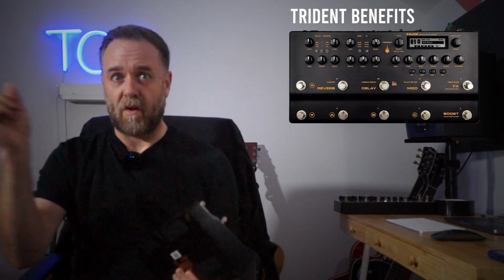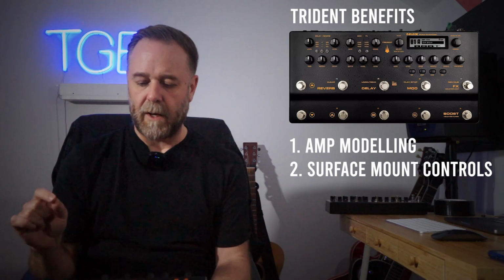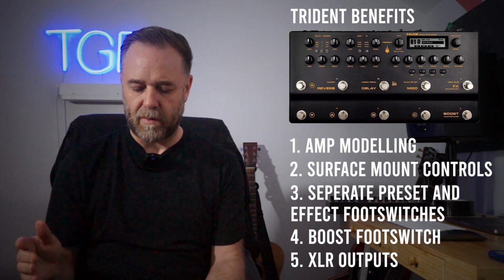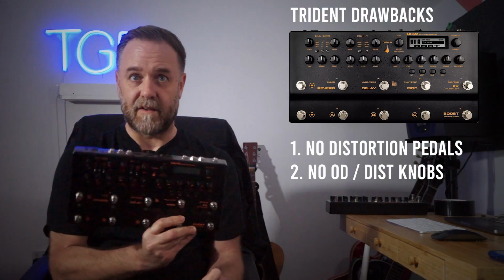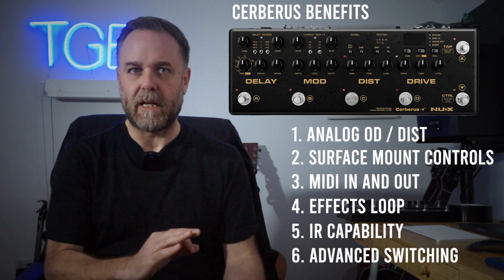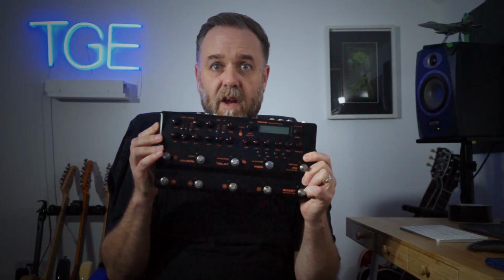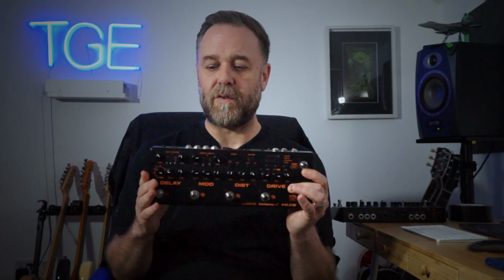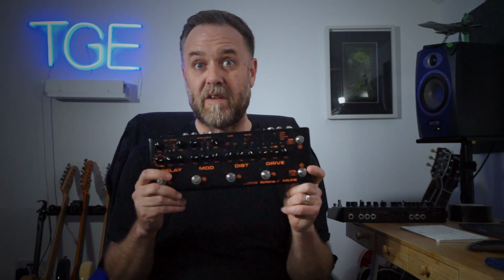NUX Trident Vs NUX Cerberus. Two really great multieffects.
Hello all
This is a video I've wanted to make for a while. A comparison between the NUX Trident and Cerberus. Two of NUX's best products in my opinion. I'd like at this point to issue a warning.

THIS IS A VERY NERDY VIDEO!!! THERE IS NO ACTUAL PLAYING!! IT'S 15 MINS OF TALKING!! :0

In this video i simply lists the features positive and negative from my use case perspecitve about both units. One comes out on top for me (You'll have to watch to find out which) but that is simply my preference.

Here are some time stamps to the various parts of the video

Trident features, positives and negatives: 02:49
Cerberus features, positives and negatives: 09.29
Conclusion: 11:30

Overall both are absolutely great pieces of design and engineering. Thx to NUX for sending me the Trident but I bought the Cerberus myself. FOR THE THIRD TIME.

If You want to know more about Gain pedals in general check out this great new video course from Wampler where you can learn about all kinds of Gain pedals. Everything including Overdrive, Distortion, compressors, boosts, fuzzes, noise gates and buffers. The great Brian Wampler delivers the whole course himself and his knowledge of and passion for tone really shine through making this very extensive course continually engaging and entertaining while still being educational.

Top marks to Wampler for this really brilliant piece of content.